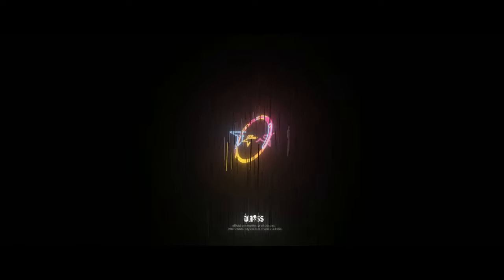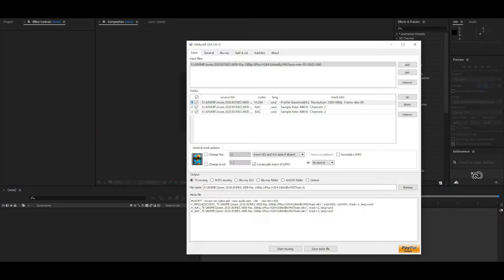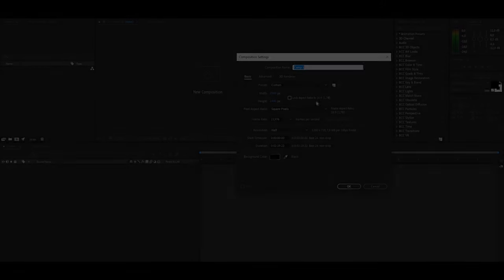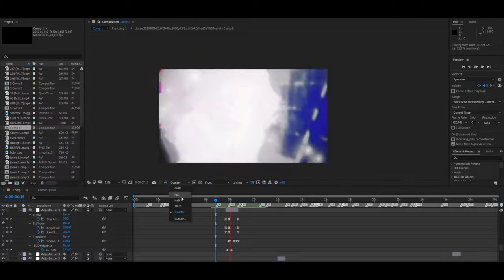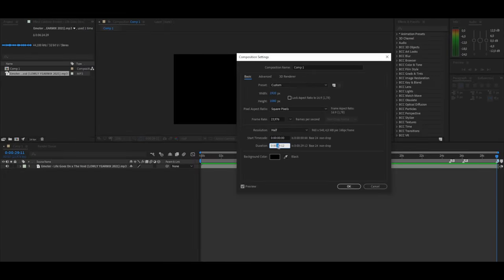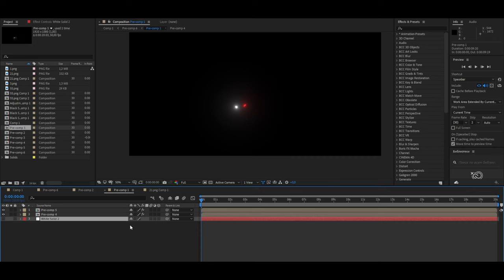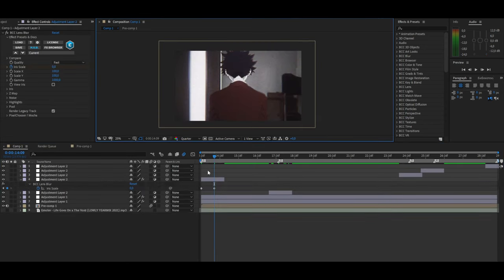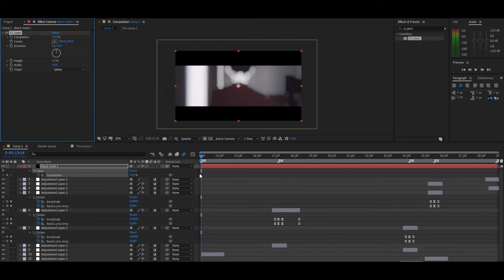After affects edit Tutorial for beginners #01 (familiarization interface)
0:00 : BAMBAM (Lucky Luke remix)
1:05 : One True God x Le Castle Vania - Bad Company
2:57 : Virtual Friends (Reimagined)
programs:
0:27  " MPC-HC "
0:40 " tsMuxerGUI "
Ae 2020
Plugin list:

Twixtor
sapphire
omino diffusion
magic bullet looks
element 3d
optical flares
particular
deep glow
stardust
BCC
AePixelSorter 2
Looks
glitchify
RSMB
Universe
quality parameters:
for 1080p 1920x1080
and who has a better performance 1440p 2560x1440

also can make wide 1080p 2560 x 1080
and who has a better performance 1440p 3440x1440
key combinations:

Ctrl + N :Creating a new composition
A :Anchor Point
P :Position
S :Scale
R :Rotation
T :Opacity
ctrl + c/v Del :copy, paste, delete
CTRL + ALT + T :Time Remap
Ctrl + Shift + D :cut layer
Ctrl + Z :return action
Ctrl + Shift + z :resume action
F9 :convert keys for graph
Shift :Use when moving the timeline or highlighting layers and keys
ctrl + shift + c :pre-compose